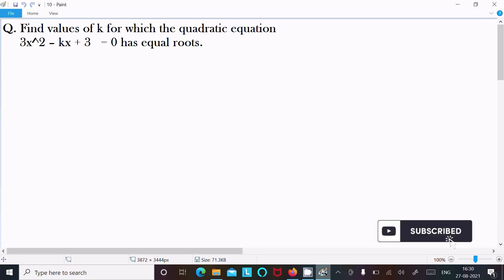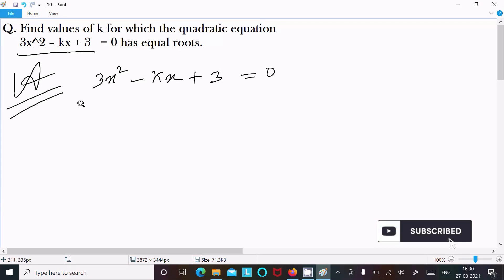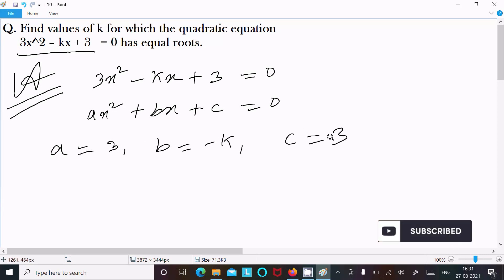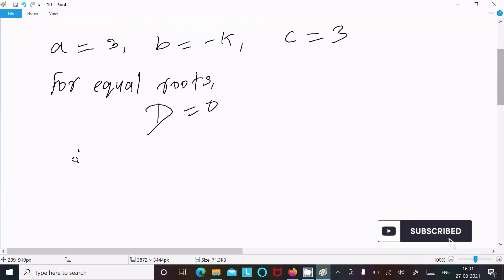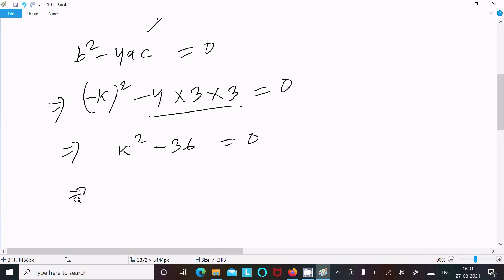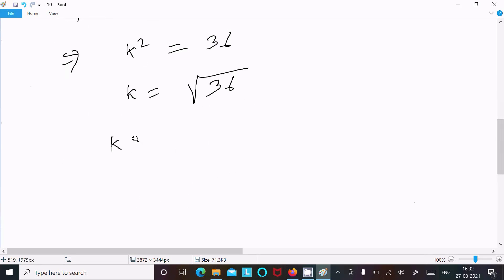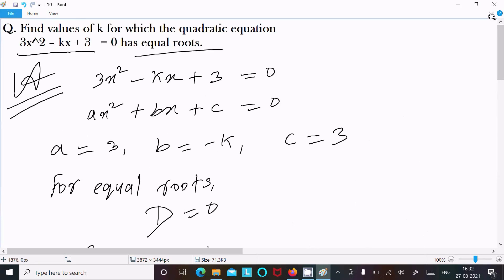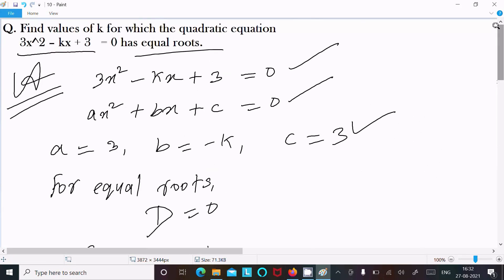Find the value of k for equation 3x² - kx + 3 = 0 has equal roots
Find value of k for equation 3x² - kx + 3 = 0 has equal roots
find the value of k for which the roots of the quadratic equation 3x^2+kx+3=0 has real and equal roots
Find the value of k for which the quadratic equation 3x^2 +kx+3=0 has real and equal roots.
Find values of k for which the quadratic equation 3x2 – kx + 3k = 0 has equal roots.